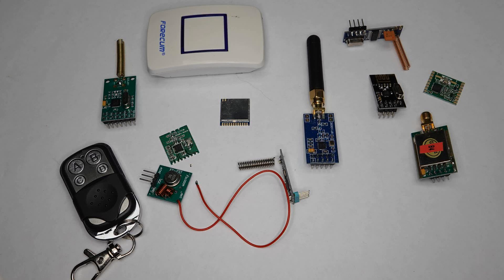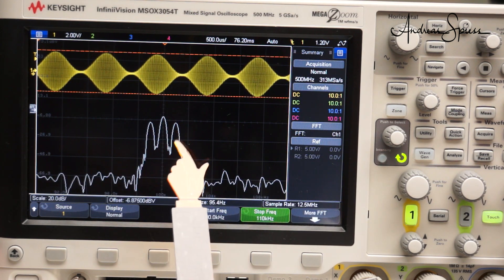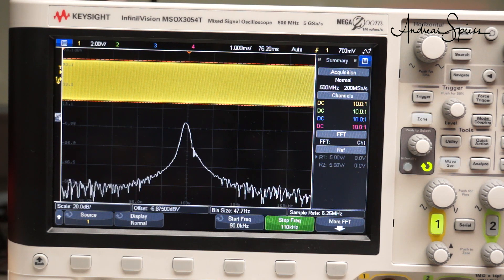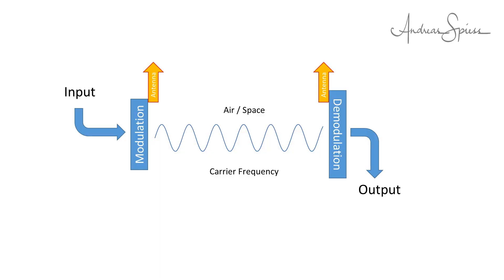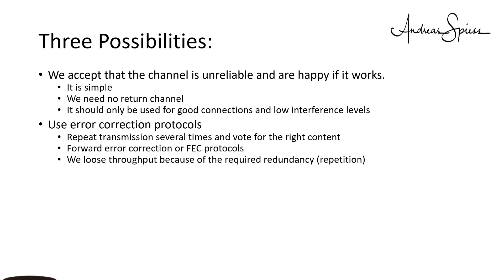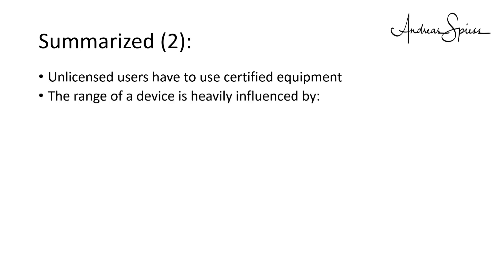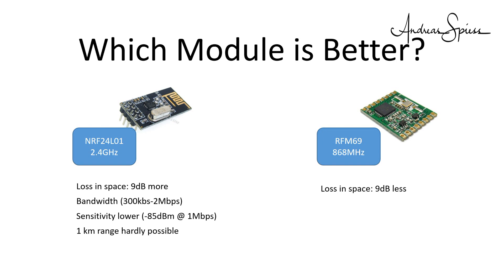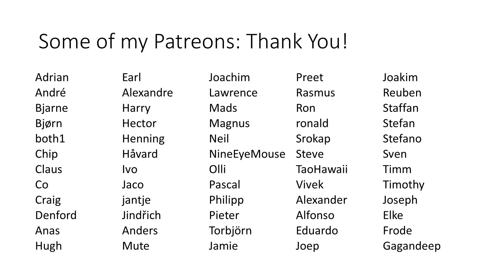007 Basics of Wireless Communication Part 2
In part one of this video, we started to answer the nine most important questions about wireless communications for Arduino Makers. In this video, we will continue and dig more into the matter. If you did not already watch the first part, I strongly suggest clicking on the link in the upper right edge of your display now.
Grüezi YouTubers. Here is the guy with the Swiss accent. With a new episode and fresh ideas around sensors and microcontrollers.
In the first part, we talked a lot about the influence of carrier frequency and started to understand the concept of bandwidth. In this video, we will cover
- The significance of bandwidth on wireless communication
- The different modulation principles
- Methods to increase the reliability of wireless connections
- And we will learn which methods were preferred by spies
And we will use all our knowledge to compare two well-known wireless modules, the NRF24L01, and the RFM69. Both representing very different concepts

NRF24L01+
NRF24L01 Long Range
RFM69HCW (Always use high power version, you can reduce power if needed)